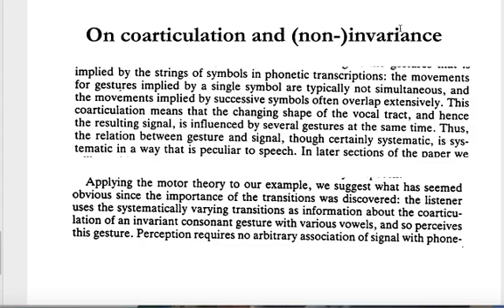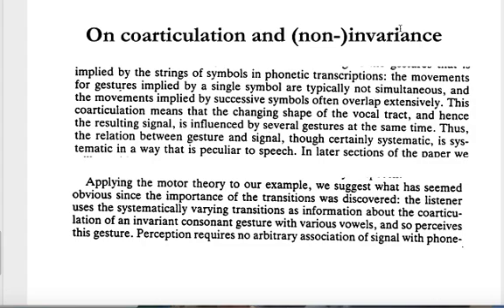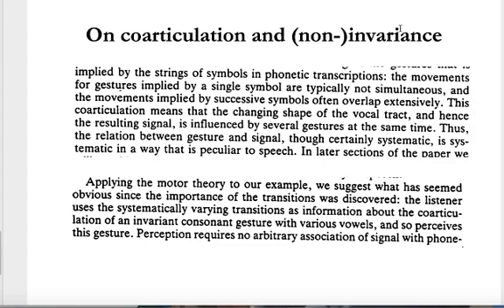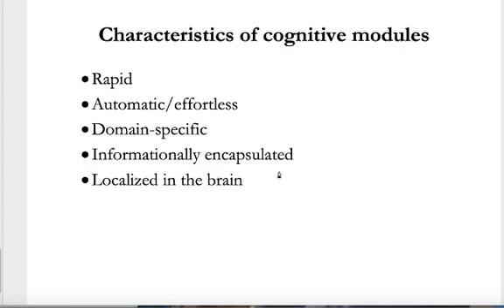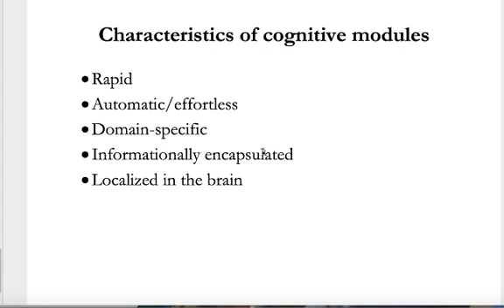Motor theory, part 4